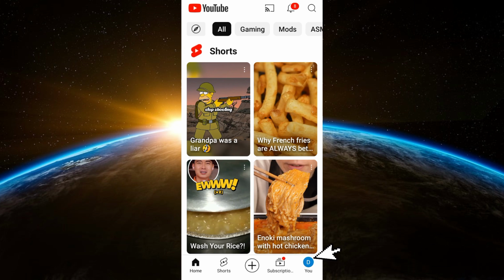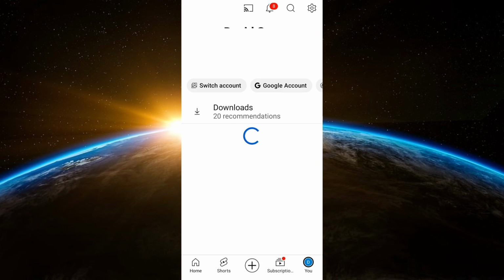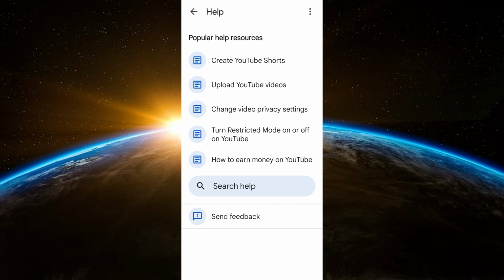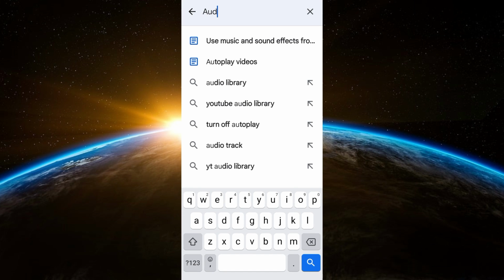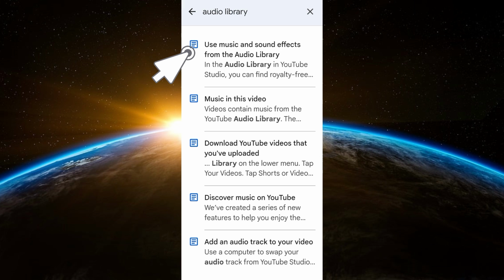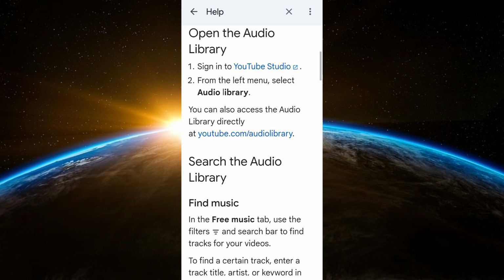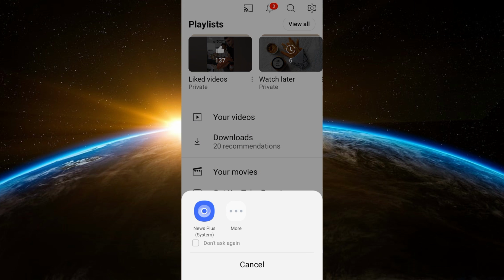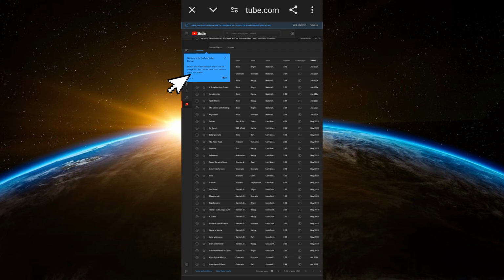How To Open YouTube Audio Library In Phone (Easy Method)